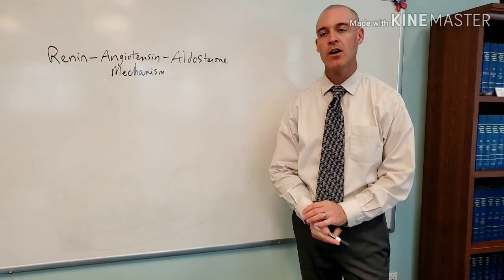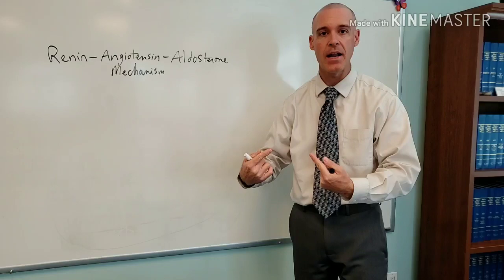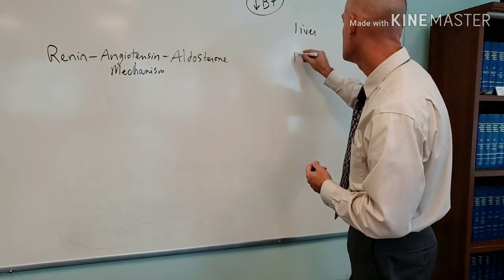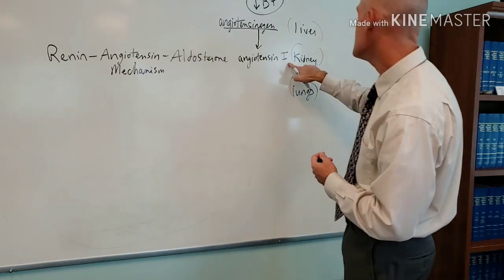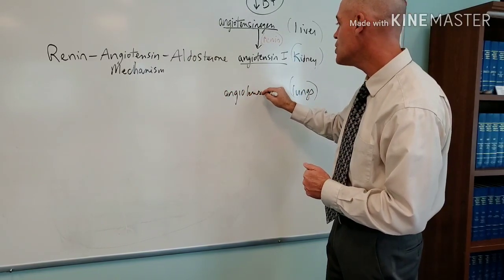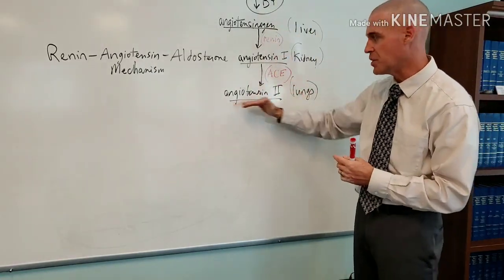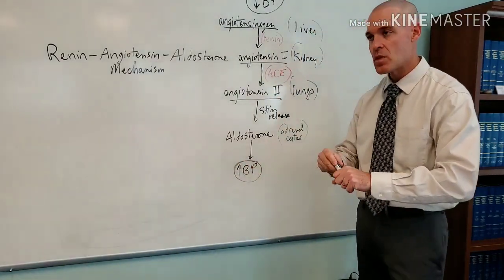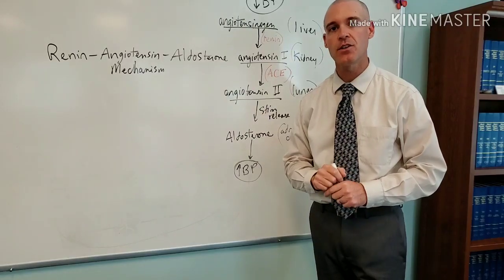The Renin - Angiotensin - Aldosterone Mechanism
Learn about how this visceral reflex is triggered by a drop in blood pressure and how the body works to maintain homeostasis.